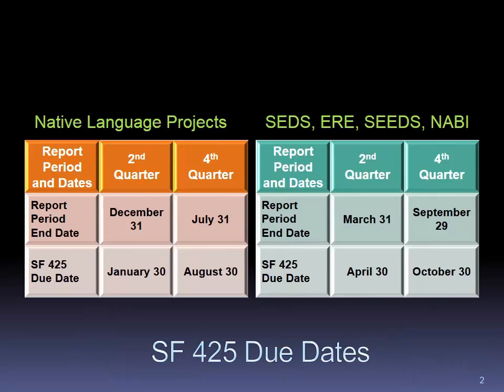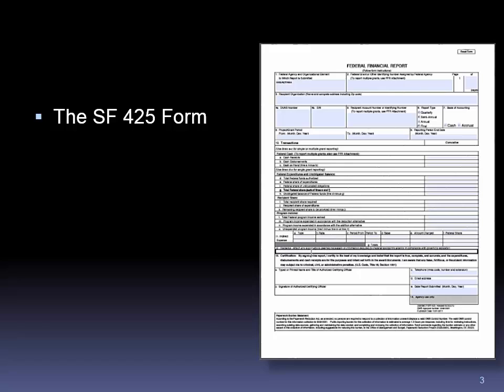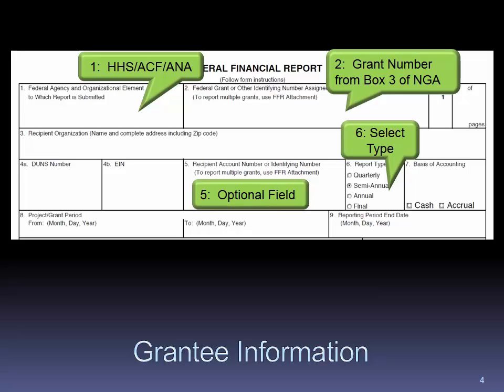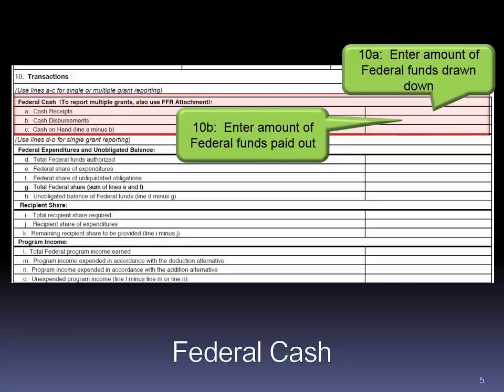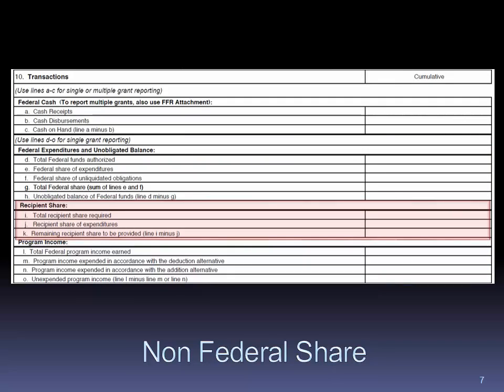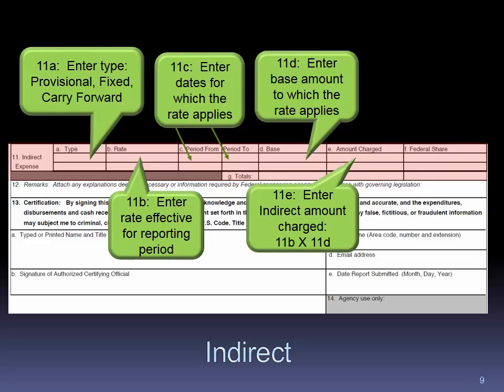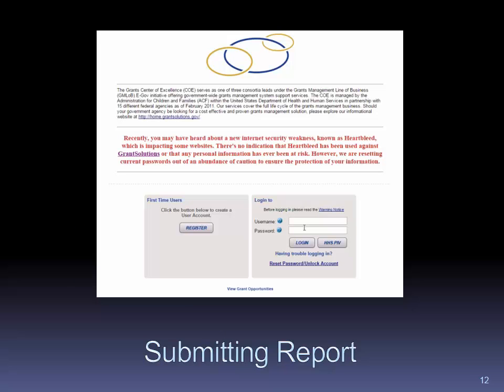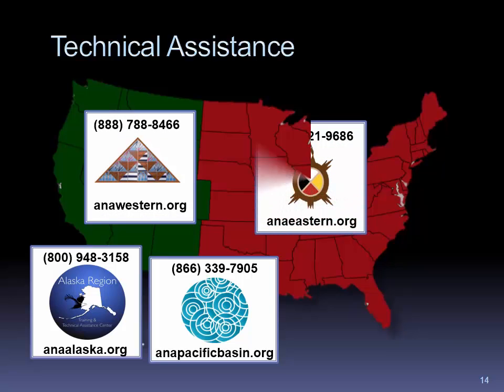SF 425 Tutorial